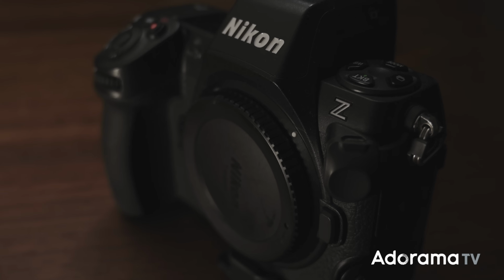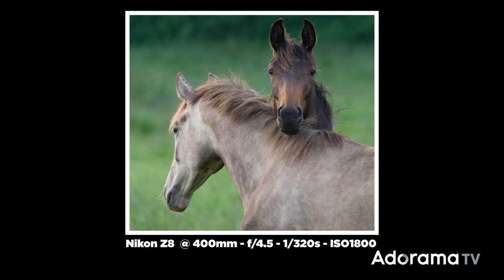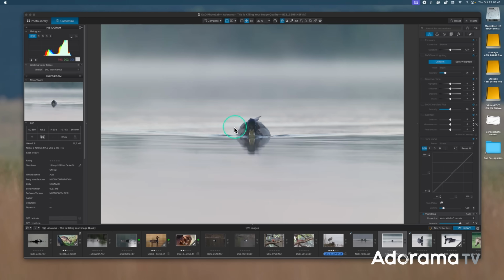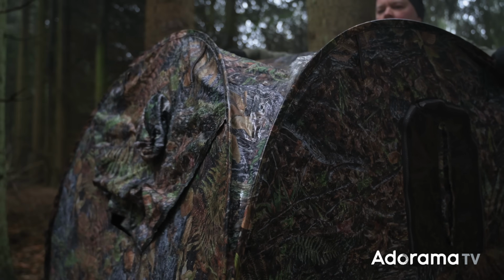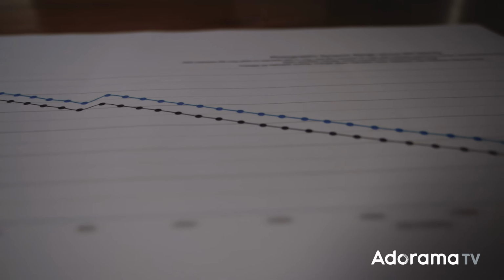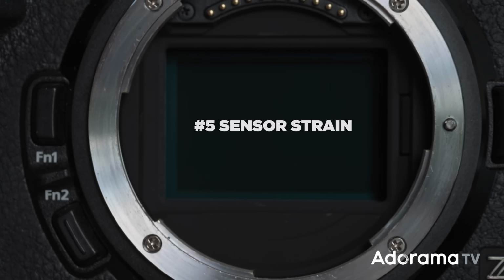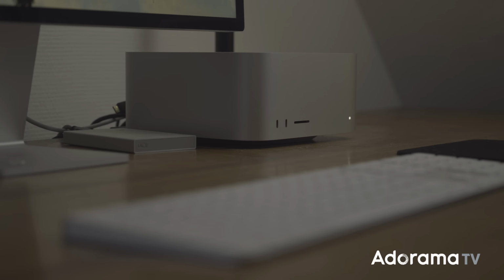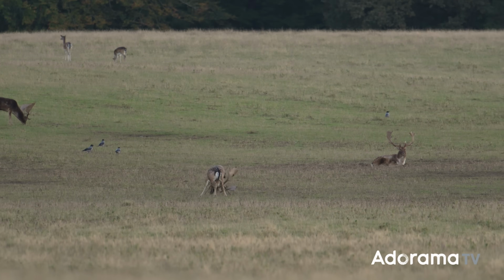This Is KILLING Your Image Quality with Peter Dam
Why do your images captured with an expensive camera look like they were taken with a smartphone? It is likely not the camera, but 6 other factors that are stealing your image quality.

Peter Bredahl Dam is a professional nature photographer with over 10 years of experience in nature photography, corporate photography, and videography.

Chapters:
00:00 Introduction
00:28 Light
01:11 Your Choice in Lens Matters
02:00 Solving a Distance Problem with Heavy Cropping
04:02 Exposure Mistakes and Noise Traps
05:42 Sensor Strain
06:57 Don’t Skip Post-Processing
07:45 Story vs. Image Quality